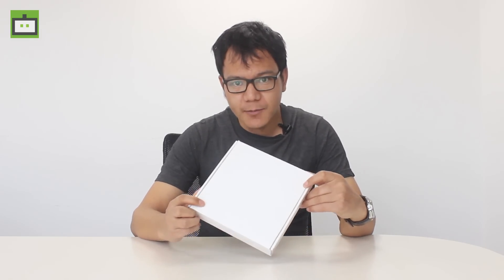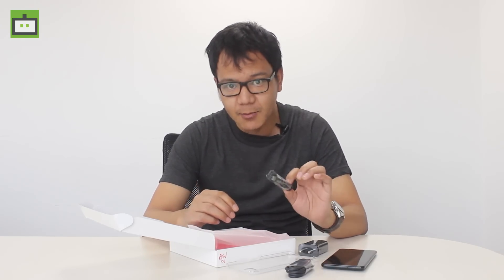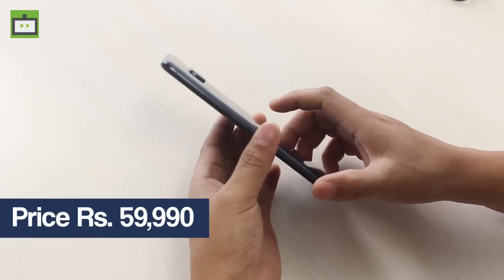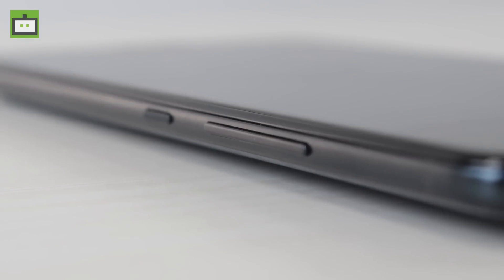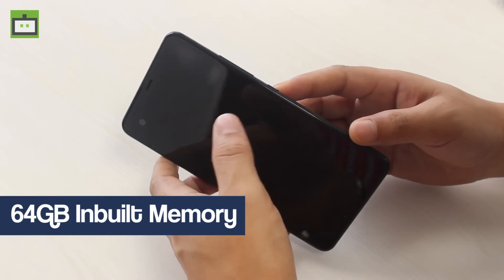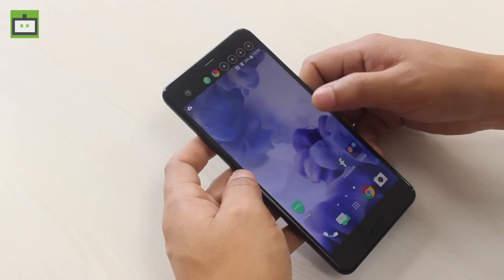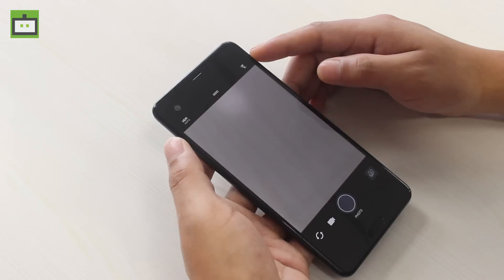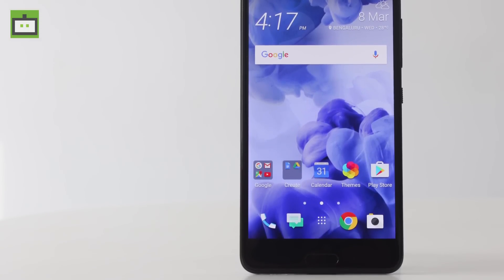HTC U Ultra Unboxing - GIZBOT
HTC U Ultra is one of the most premium smartphones which has been launched in India recently. The device is first to use Corning Gorilla Glass 5. Although, it comes with LCD5 display, it does offer a QHD resolution and more. It comes along with a uSonic headphone which again offers a really good sound quality. However, the headphone lacks a volume control buttons, making it quite disappointing at times.